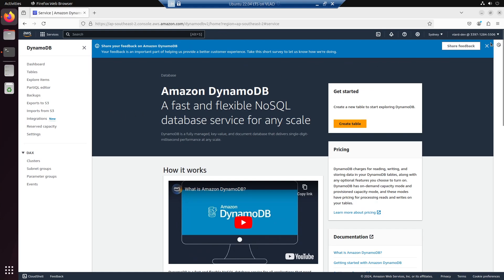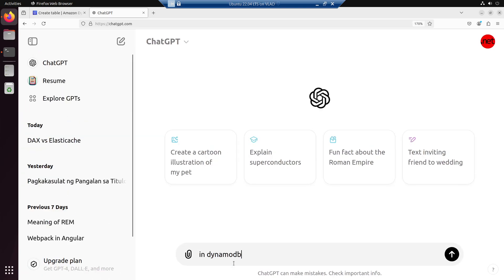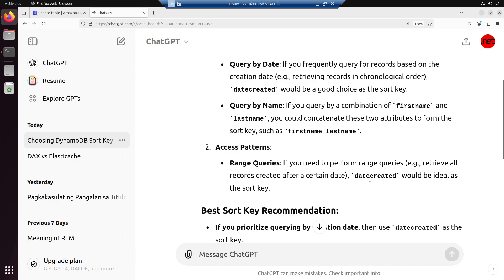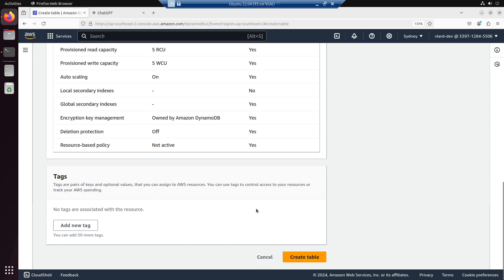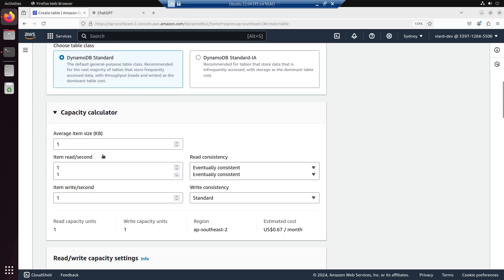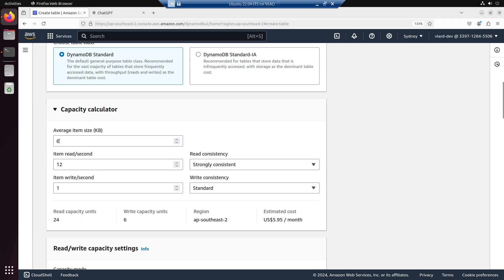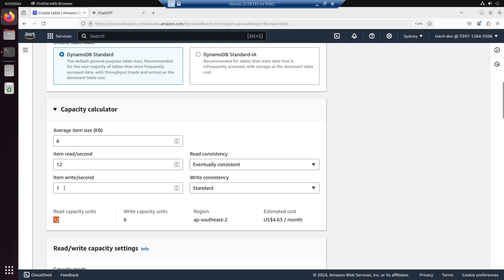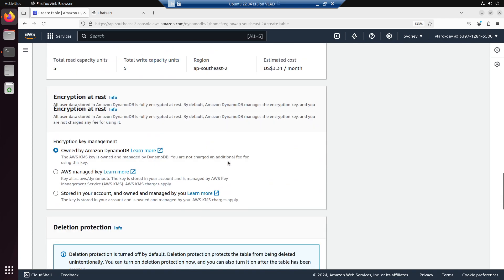Calculating WCU and RCU in DynamoDB